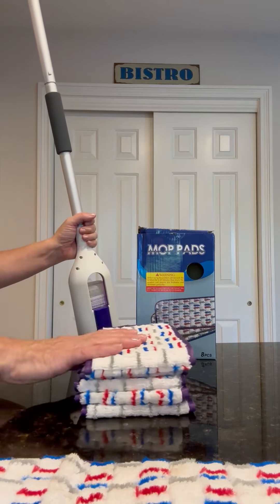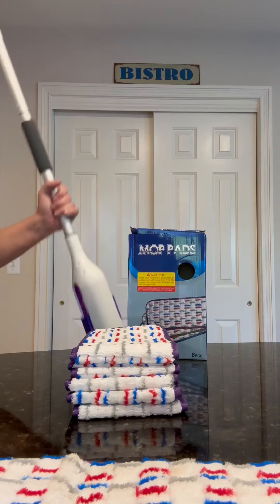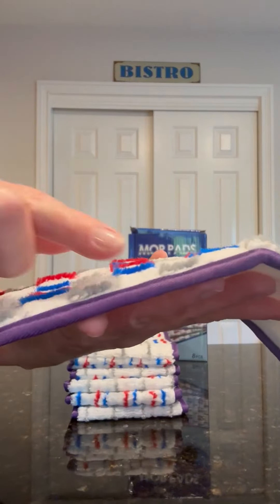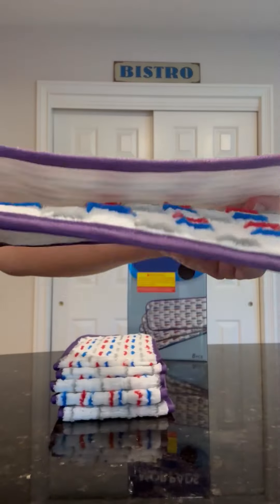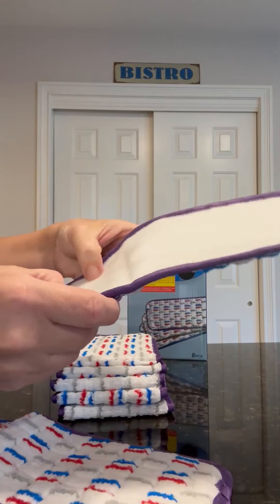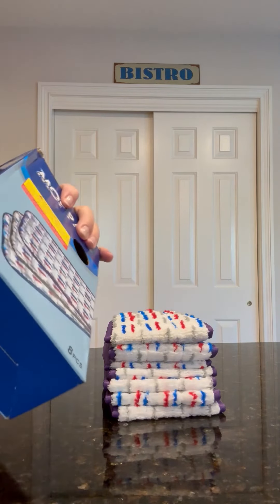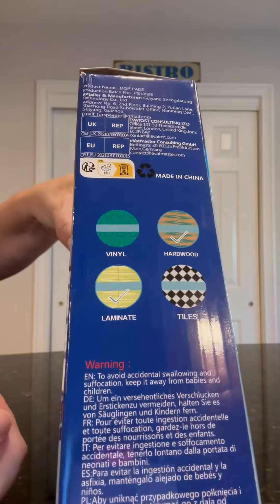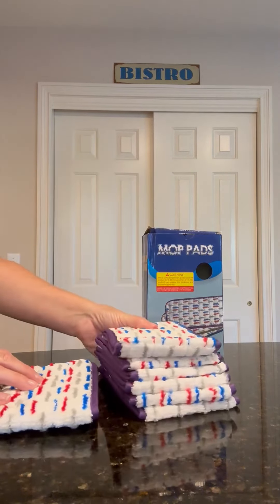8 Pack Reusable Mop Pads for Swiffer PowerMop, Cleaned well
8 Pack Reusable Mop Pads for Swiffer PowerMop, Cleaned well
✅ Current Price & More Info (US)